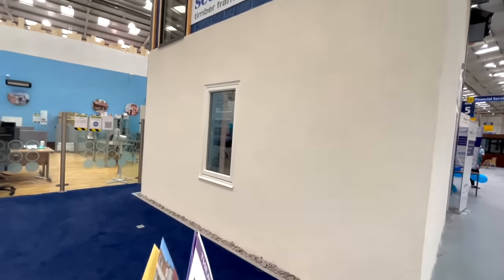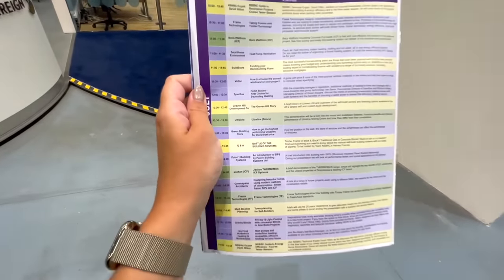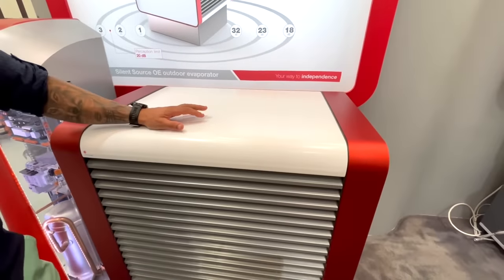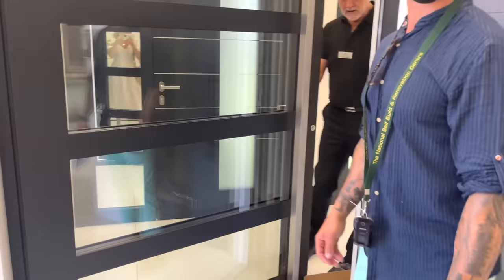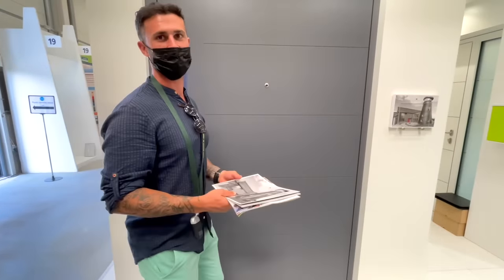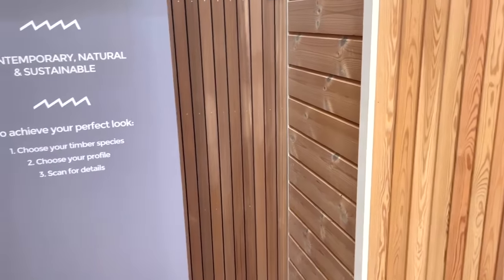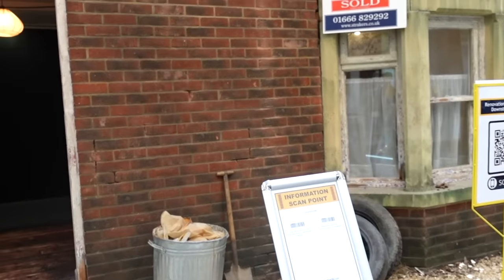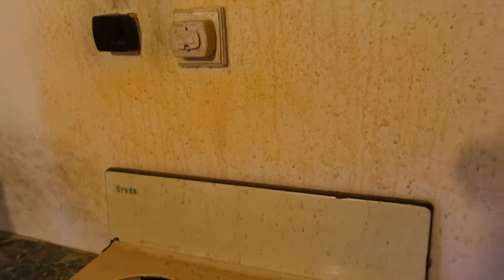WE ARE BUILDING OUR DREAM HOME! SELF BUILD & RENOVATION SHOW VLOG | Lucy Jessica Carter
BUILDING OUR DREAM HOME
NATIONAL SELF BUILD & RENOVATION CENTRE
RENOVATING OUR HOME!

We are building our dream home! Next year we plan on building our dream home! We are renovating our bungalow & changing absolutely everything, from the internal walls, external walls, electrics, heating system, roof... we are stripping it all back and building our dream home. We went to the national self build & renovation centre show (free to go to if you book online in advance) & got lots of inspiration! For more info on the centre

A B O U T  M E : My name is Lucy & I am a married mum of 4 from the UK (South West). I have a 7 year old, a 4 year old & one year old twins! I share my love for all things motherhood, fashion, beauty, travel & lifestyle. I upload 2-3 times a week & daily over on instagram.